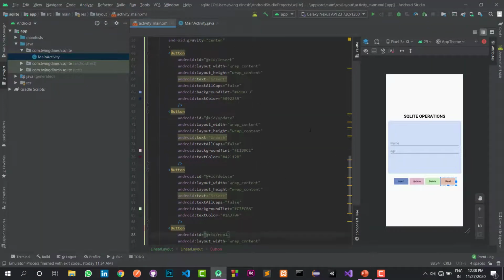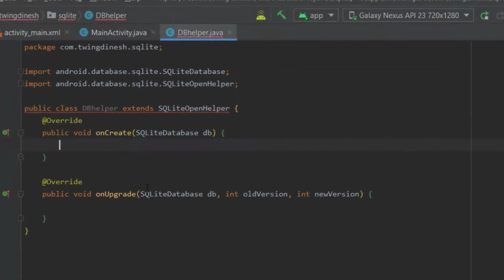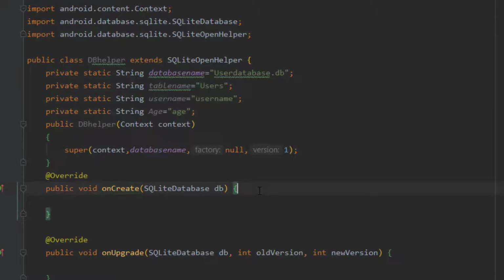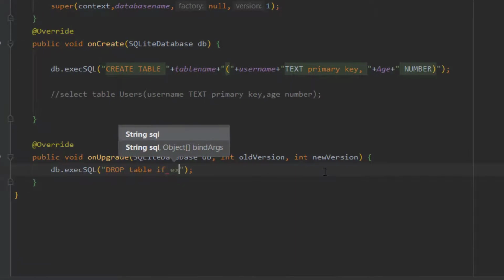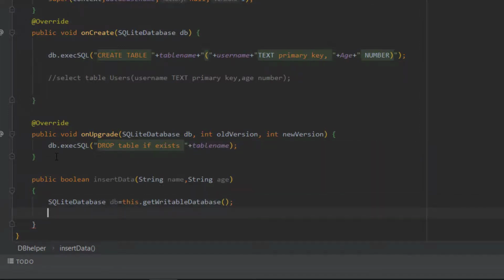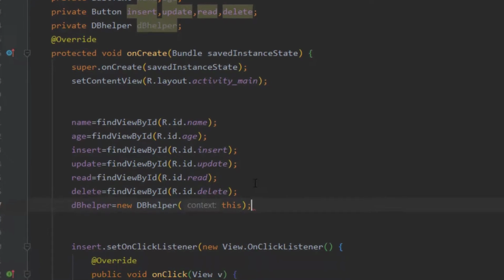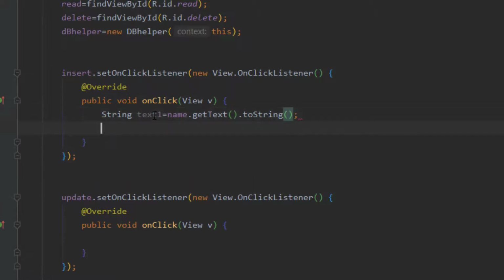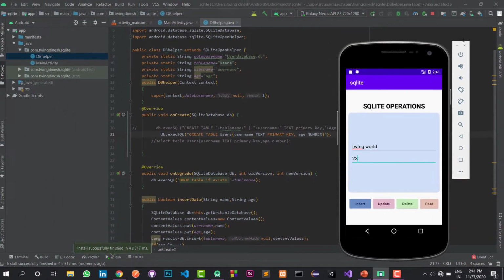#1|SQLite tutorial for android studio in java| CRUD create read update delete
Hey guys ! in this tutorial you are gonna learn about SQLite database for android studio using java

Learn about CRUD operations CREATE,UPDATE,READ,DELETE

in this video we are going to see about theory part of SQLite and CREATE operation in java

to create SQLIte database we need to create class with extend of sqlopenhelper claas
for more watch the video :)